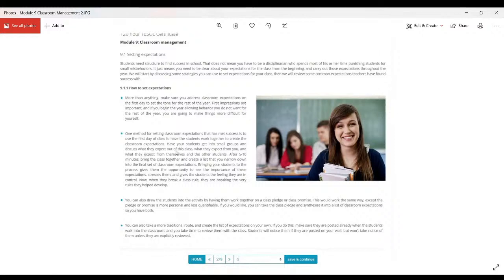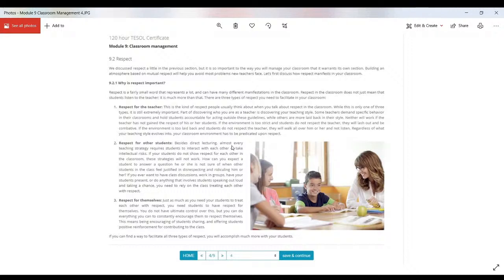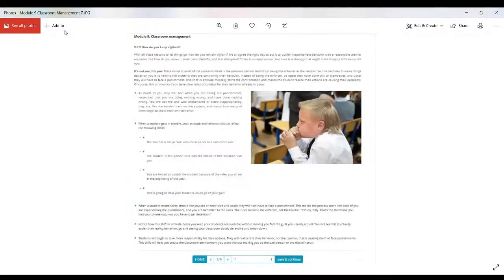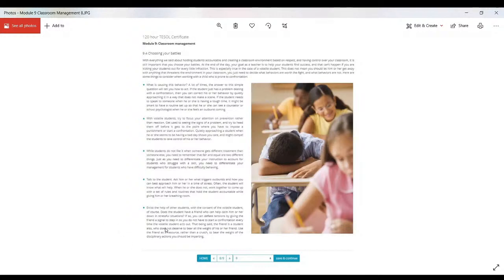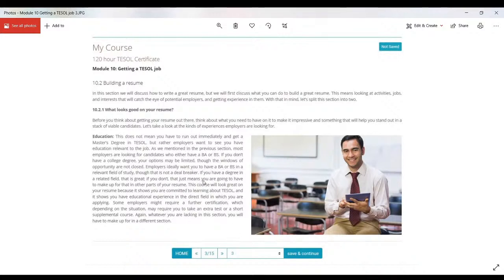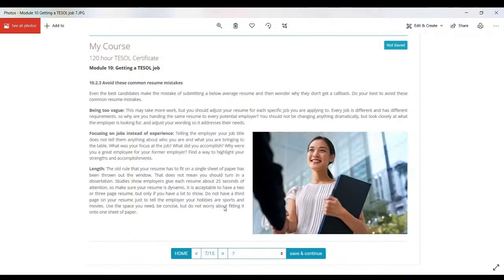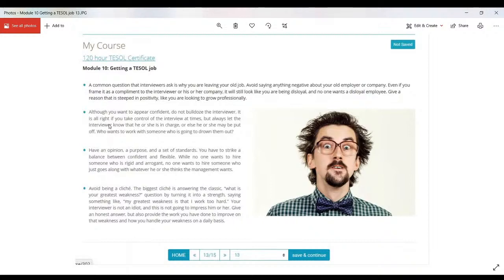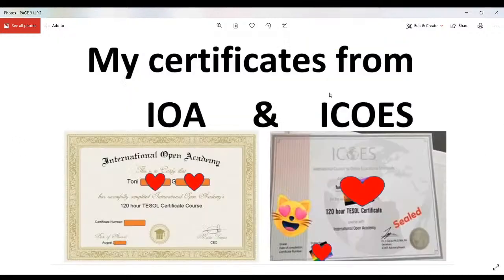TESOL - Modules 9 & 10 Free Live Tutorial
This tutorial is free and I am doing this voluntarily. I would like to help aspiring ESL teachers and to save them from those who are taking advantage of the situation. I strongly disagree with those who are selling certificates.

I believe that the best way to help our new teachers are by guiding and encouraging them to do their best to be an efficient teacher, not to cheat by buying the certificate. In that way, we will never lose our dignity and integrity.

Here are the links to the websites that provide free training courses for freelancers.
6. Facebook group - Free freelance training
7. Facebook group – Freelance Training Assignment

FULL-TIME/PART-TIME/BPO/PROJECT BASE/ONLINE TEACHING

THANK YOU FOR YOUR SUPPORT! GOD BLESS US ALL! STAY SAFE